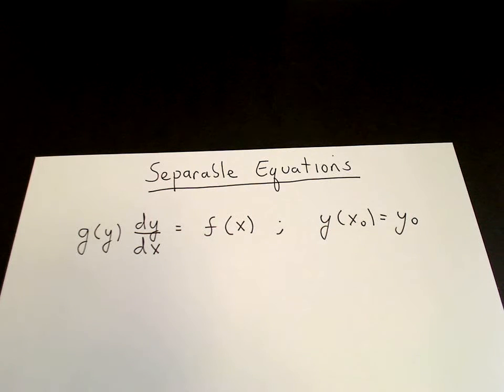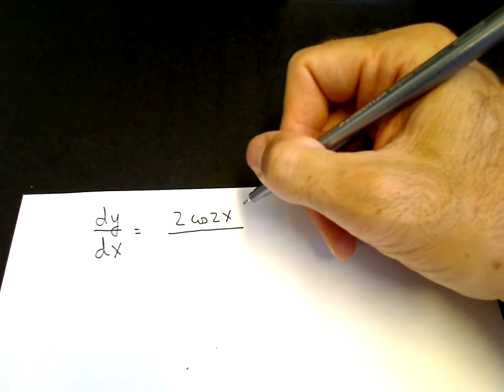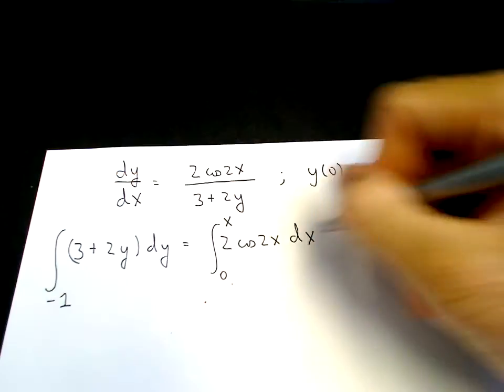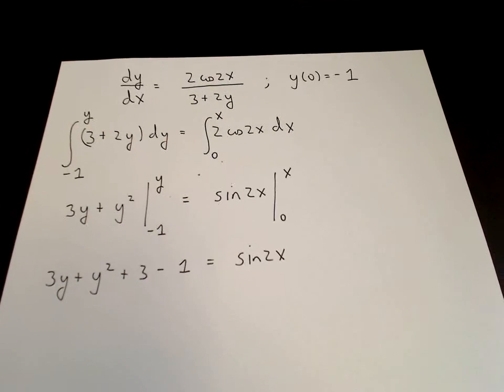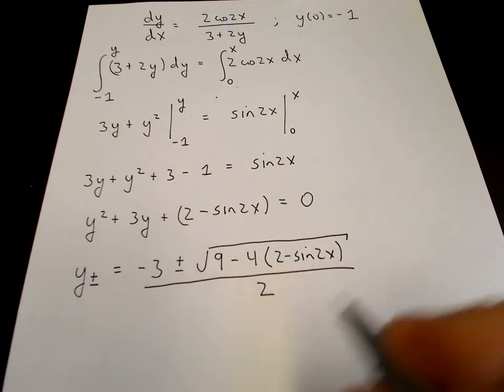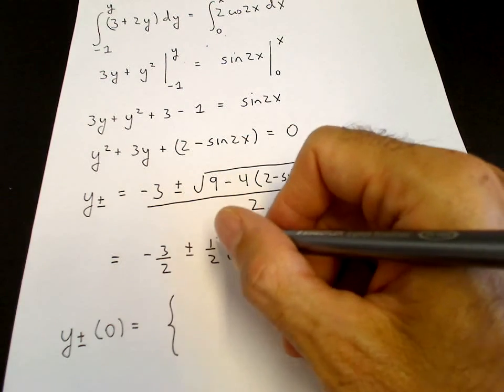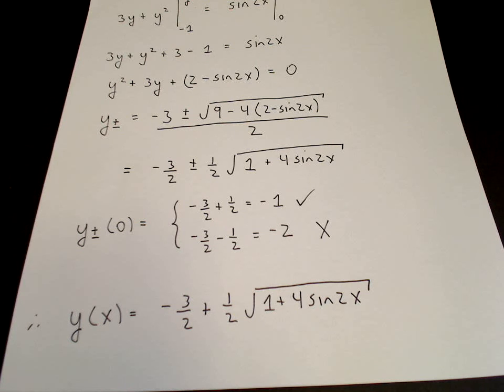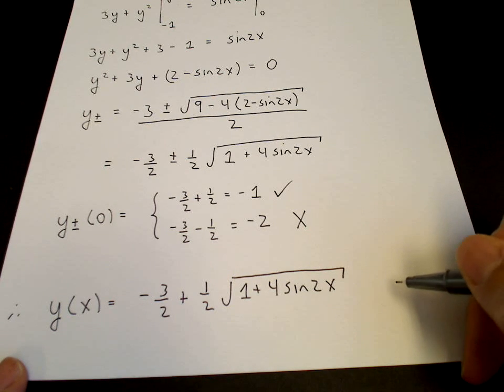Separable first-order odes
Shows how to solve separable first-order odes